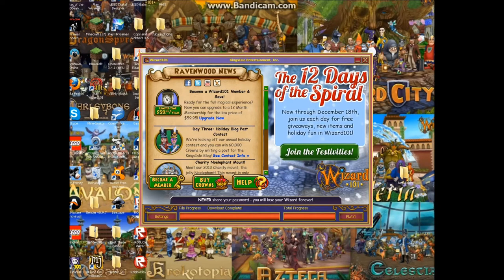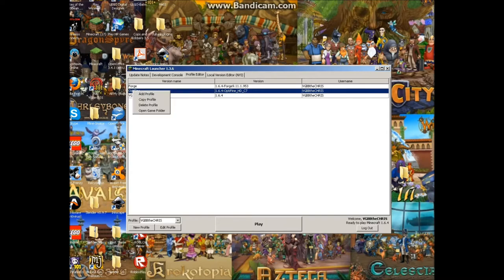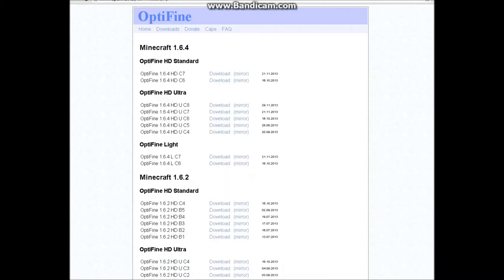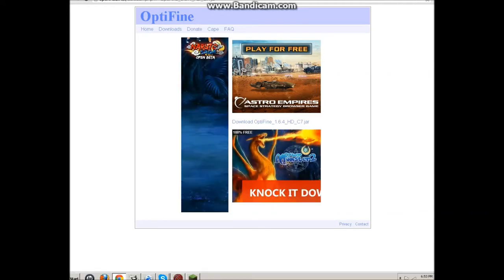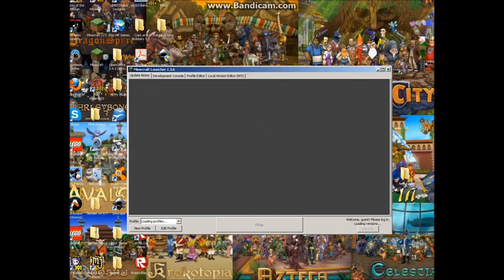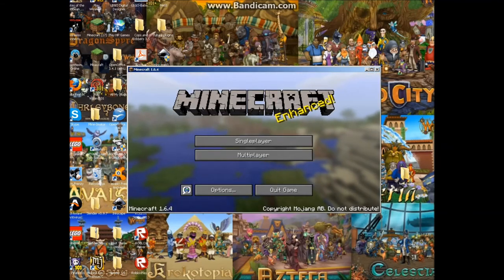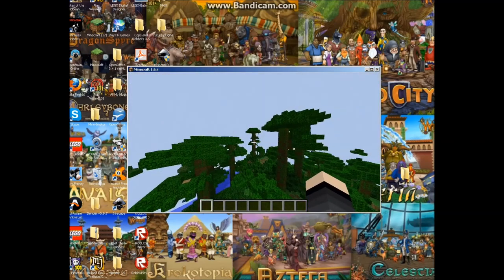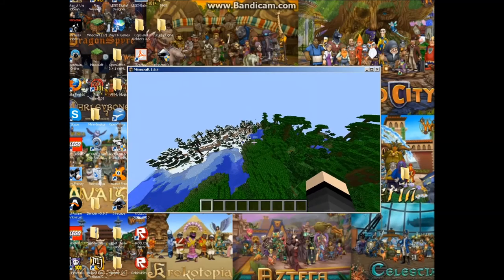Minecraft Optifine - Easy Way To Download Optifine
CLICK SHOW MORE FOR INSTRUCTIONS AND WHAT NOT TO CLICK ON!

2) When your at optifine.com look for the version you want. You can scroll down and up and look for 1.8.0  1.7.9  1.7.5 etc. These are the versions.

3) When you find the version you want, click on the newest update to that minecraft update. You can find the date that they uploaded it on the right of the download (It's small)

4) After you click on it you will either be redirected to ad.fly or adds will surround the link download.
5) Do NOT click on any ads whatsoever even if it says you won something. NEVER EVER! You could get a virus.

6) Click on the download link, and you'll probably see something near the bottom of you're window. Click on it.

7) Something will pop up and it will say something like "Optifine HD Ultra A6" it depends on what you clicked on. It's ok this doesn't mean you did something wrong, although if this doesn't pop up, then you probably clicked on an ad so try to find it immediately and don't play on it or anything.

8) (The final step of downloading it) Click on the Install button. It will say install complete but probably really fast.

9) (Playing on it and updating) Go to minecraft, open it up and on the bottom left corner Click on the thing on just the right of "Profile:". If you haven't installed optifine then it only has your name. But because you just downloaded it has optifine. Click on optfine and if you are updating your optifine to a new version (by repeating all these steps again) then click on edit and find the version you want (it must say optifine on the right side of the version) then save and play.